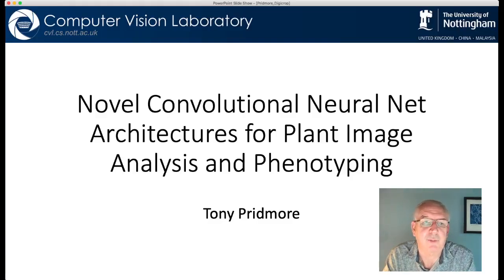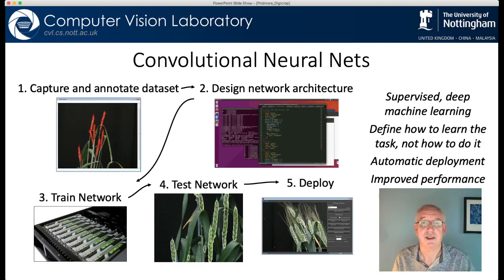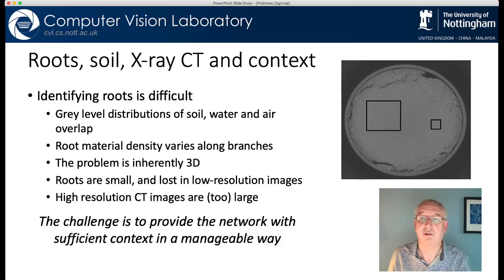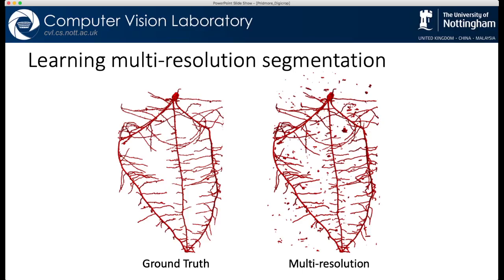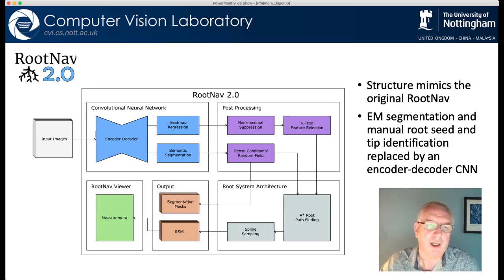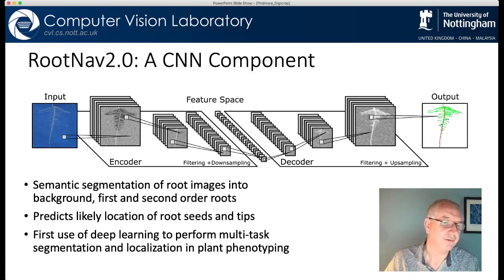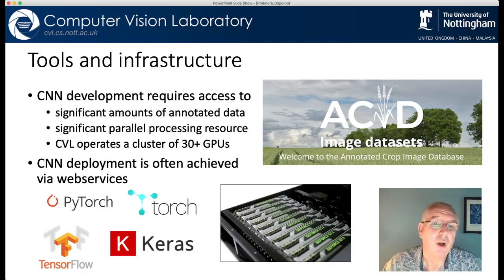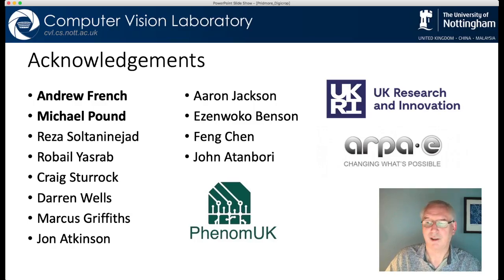T. Pridmore - Novel Convolutional Neural Net Architectures for Plant Image Analysis and Phenotyping